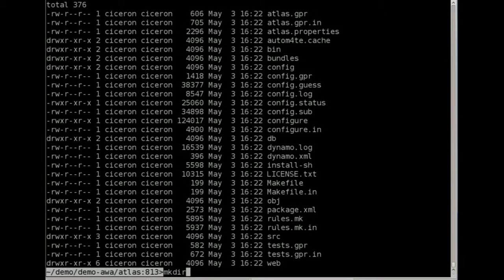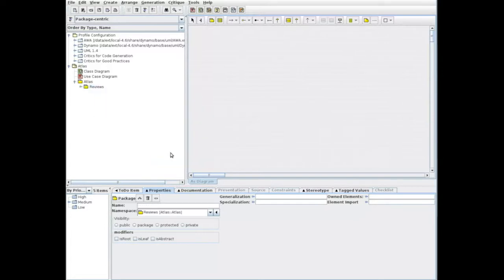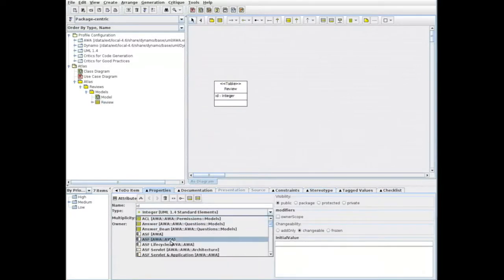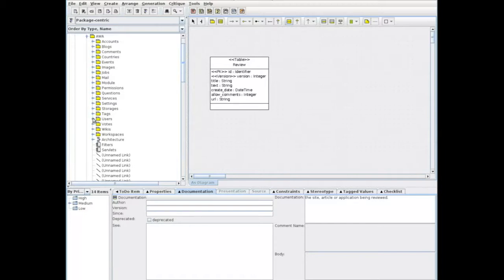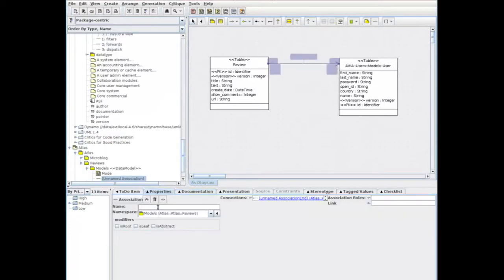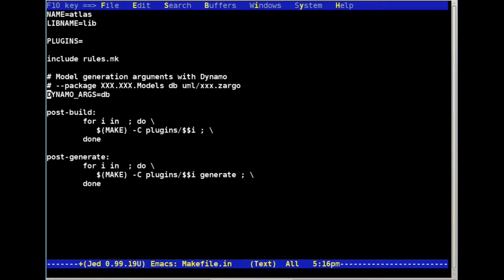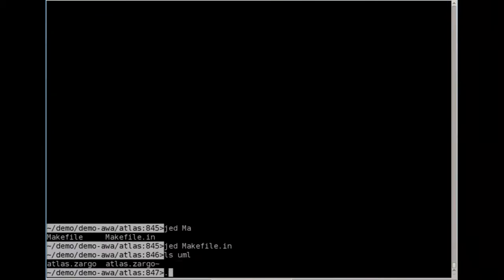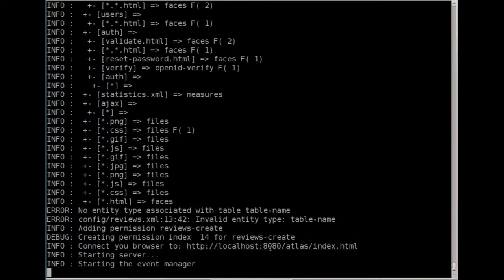Building the UML Model for an Ada Web Application with ArgoUML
This tutorial explains how to use ArgoUML to make the UML model for a web application that uses the Ada Web Application framework.
It show to to setup a UML project, design a UML class, setup the stereotypes for the Dynamo code generator and build the Ada code as well as the database SQL files.